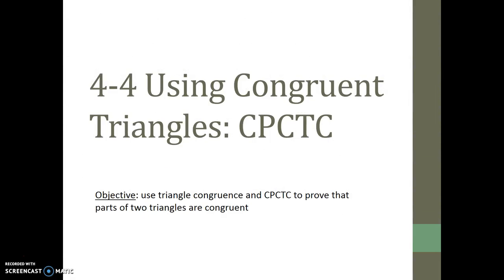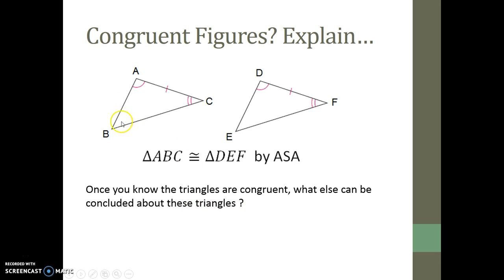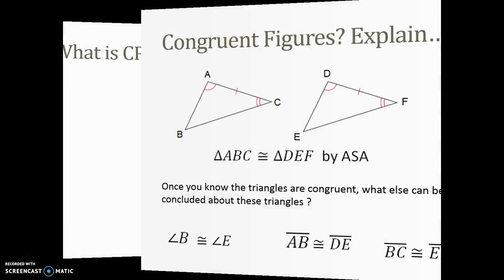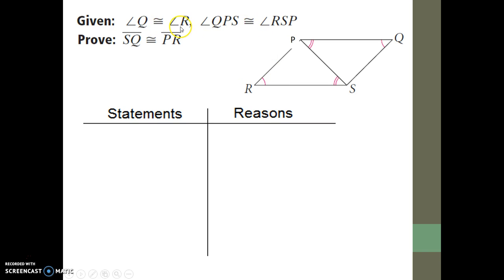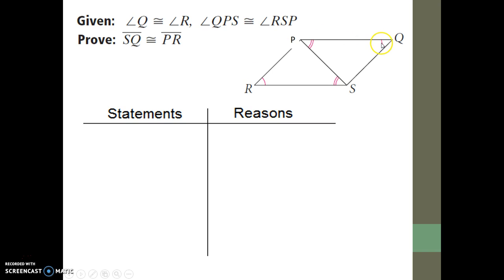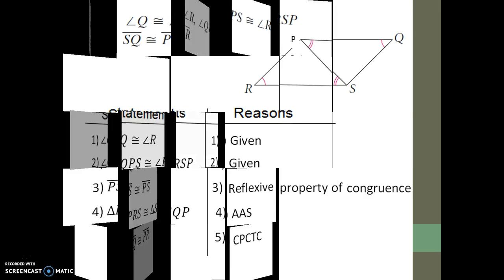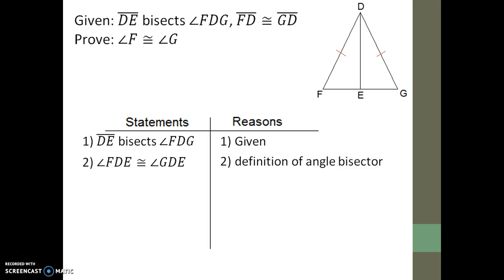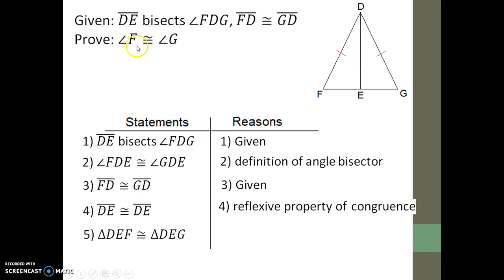Geometry 4 4 CPCTC